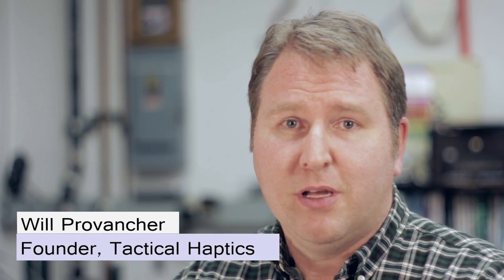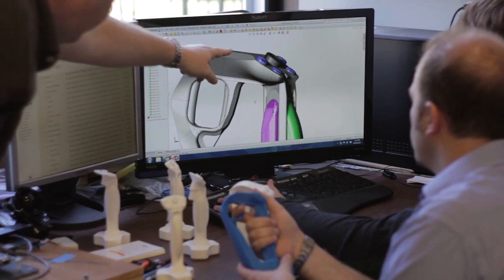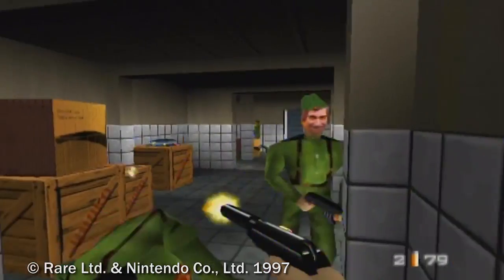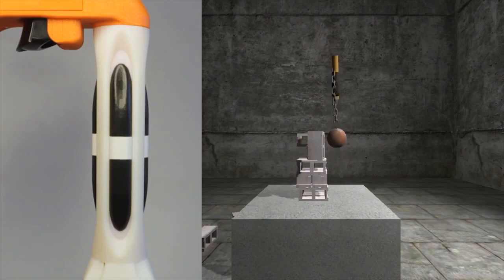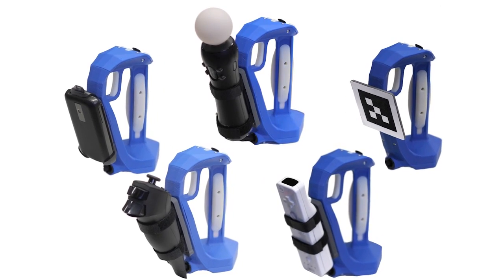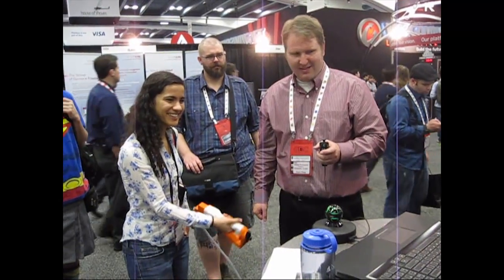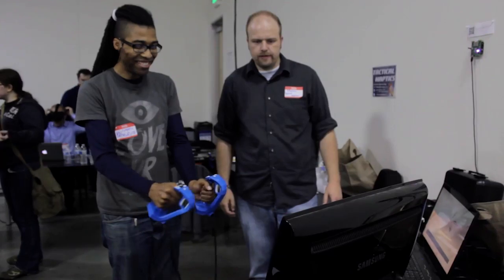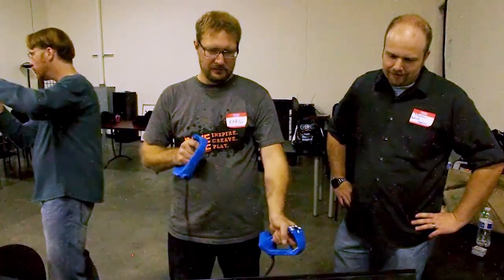Tactical Haptics Reactive Grip Haptic Game Controller on Kickstarter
Please consider supporting our Kickstarter campaign
or below long link)

Tactical Haptics, a technology startup, is bringing a new breed of touch feedback to market through Reactive Grip™. Their Kickstarter campaign will be used to build a developer and researcher community around creating the most realistic and tangible touch feedback experiences in games and virtual reality.

Our kickstarter campaign hopes to gain support from two main groups of backers:
1. Developers, researchers, and enthusiasts that are interested in getting a Reactive Grip game controller development kit to make their own interaction experiences

2. Gamers and VR enthusiasts who want to pitch in with smaller pledges to help bring Reactive Grip to their future PC or console gaming experience (every little bit helps).